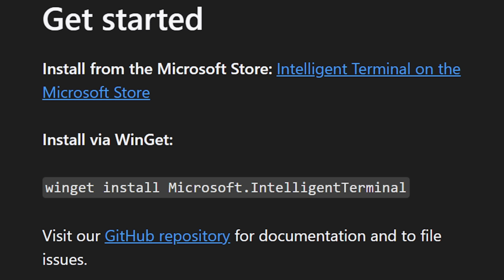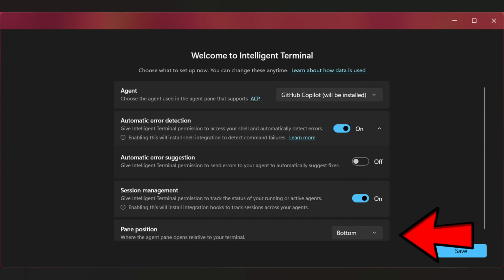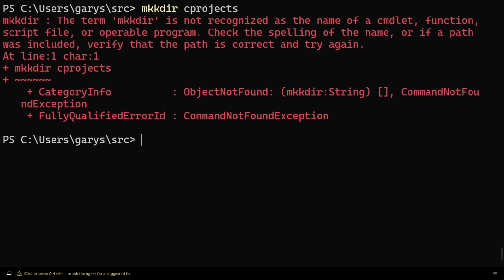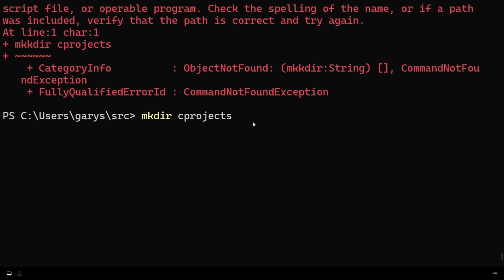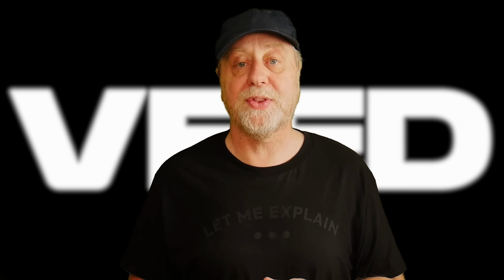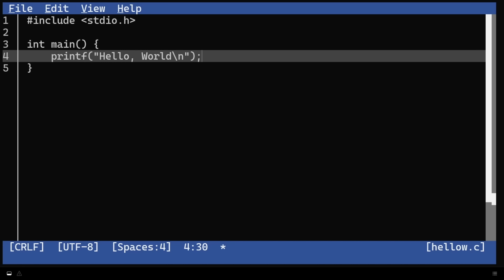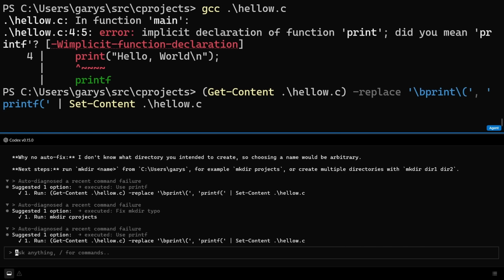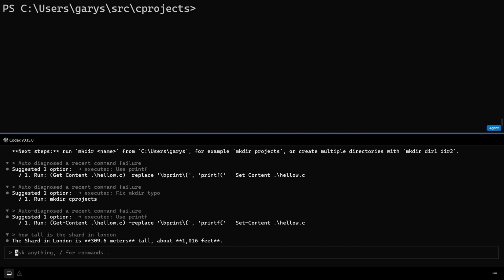Microsoft Intelligent Terminal Adds AI Workflows to the Command Line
Microsoft has launched Intelligent Terminal, a fork of Windows Terminal with native agent integration. VEED

00:00 Intro
01:24 Getting started
03:01 Demo
05:20 Coding with Intelligent Terminal
07:26 Outro